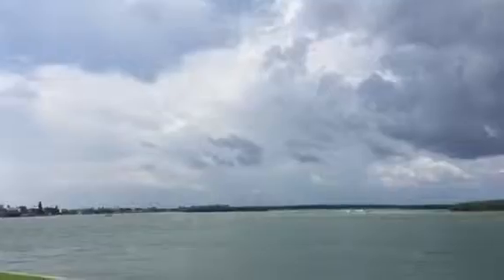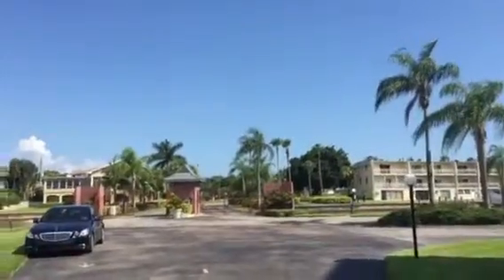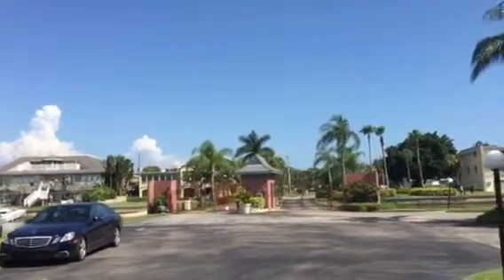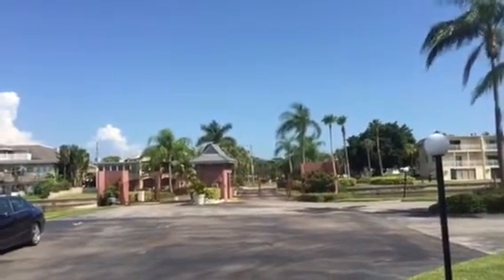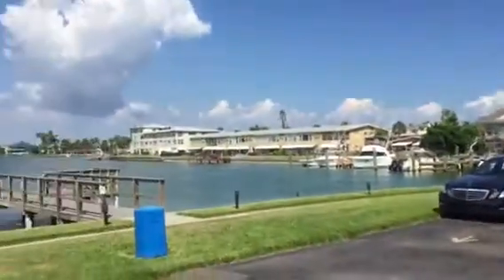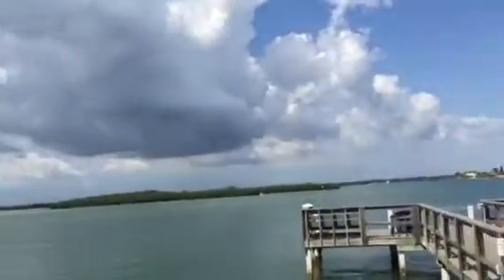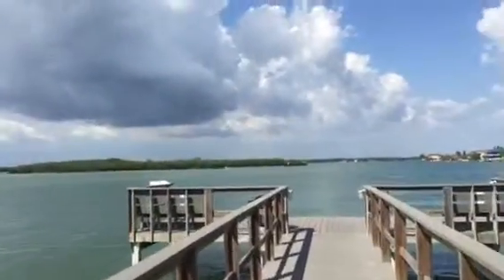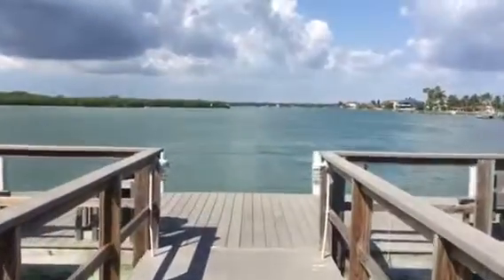I Key Capri Treasure Island a quick look at its Easten gate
1 Key Capri is a residential Island on Treasure Island with 184 units. Fantastic Security. Looking North to the Veterans Administration Building over the water and East from here from its incredible secluded community dock and its new Gated monitored now  24-7 Gated community.